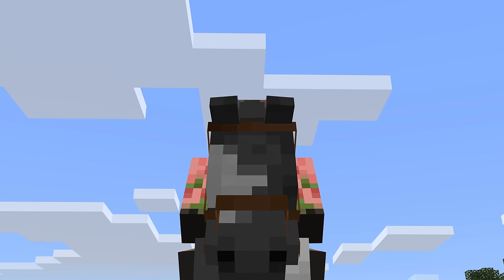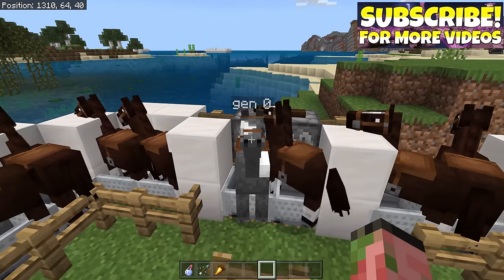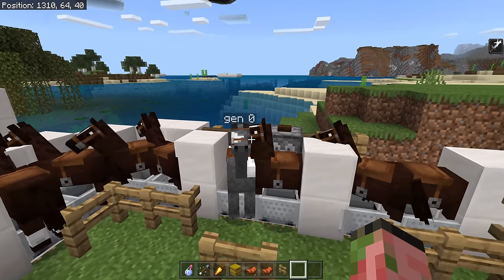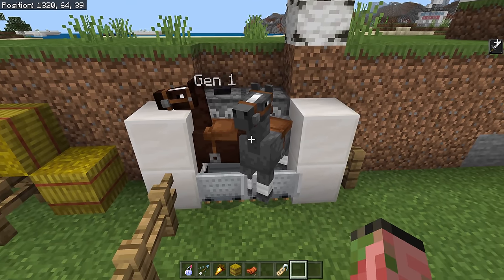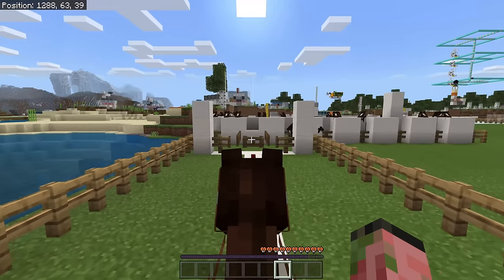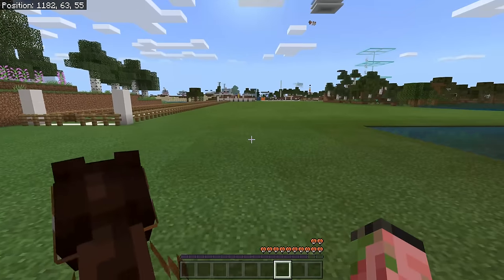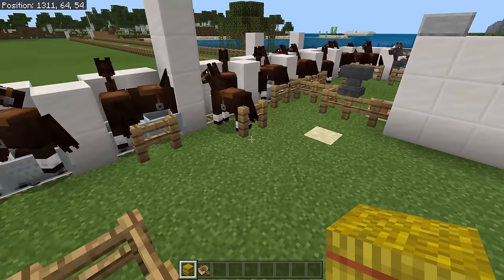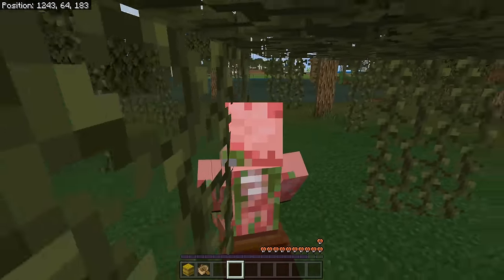How To Get SUPERSPEED Horses In Minecraft Bedrock Edition!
Welcome to another Bugrock of the week! Today I show you how to get SUPERSPEED horses in Minecraft Bedrock Edition! Theses horses are WAY faster than they should be, due to some bug in bedrock edition! After a few generations you can easily get a 30 blocks per second horse! Thats 3x faster than a regular one! There is no limit to this, so if you keep going they just keep getting faster! I hope you enjoyed this video! 🥰

-Latest video! Minecraft Bedrock: AFK Playerless TREE FARM Tutorial! 5 Type Azalea Tree Farm. MCPE Xbox PC PS4

UPVOTE THESE BUG REPORTS! :D
Breeding horses with the speed effect permanently increases speed of offspring: